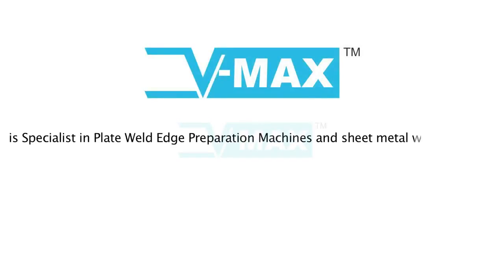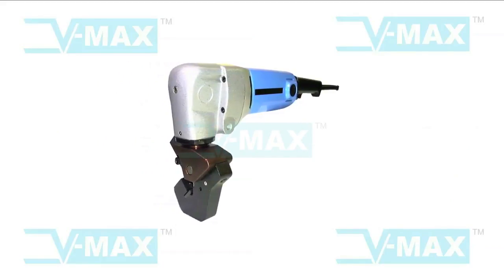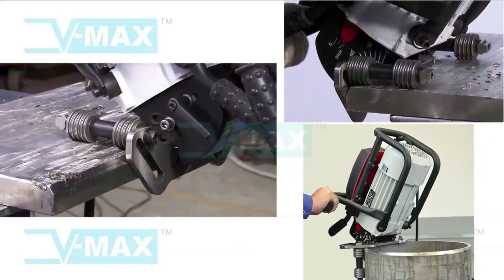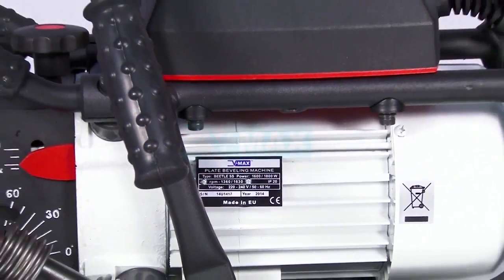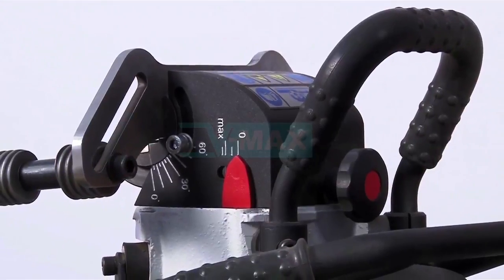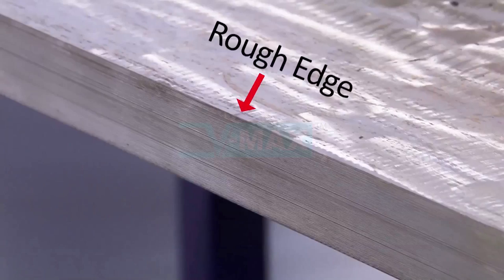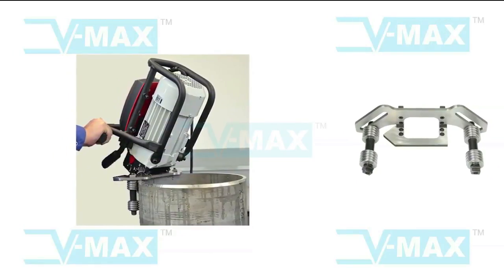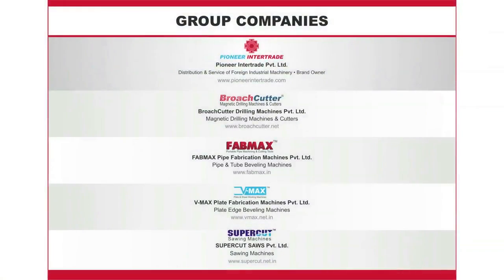Manual Feed Plate Beveling Machine by V-Max Plate Fabrication Machines Pvt. Ltd., Mumbai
The New Generation Portable Beveling Machine is one of the best tools for machine Plates & Pipes prior to welding. It is a beveller developed on the basis of many years of experience with highly successful predecessor predecessor model, which for many years was on the most favored tool list for many customers worldwide.